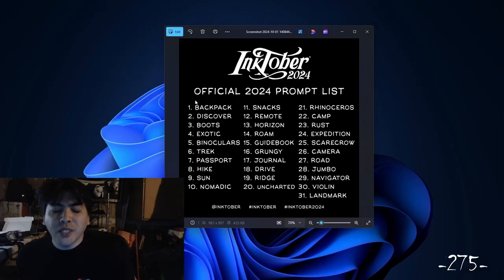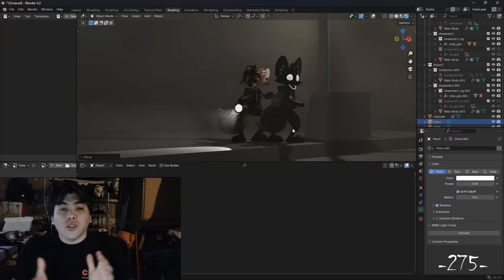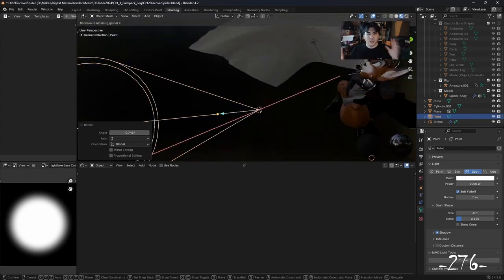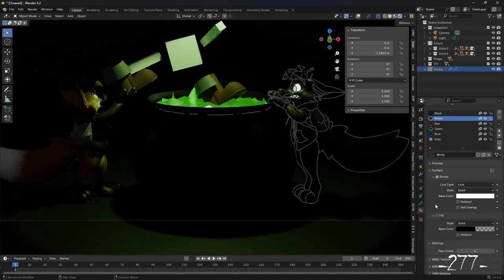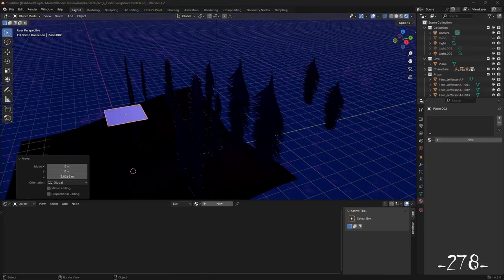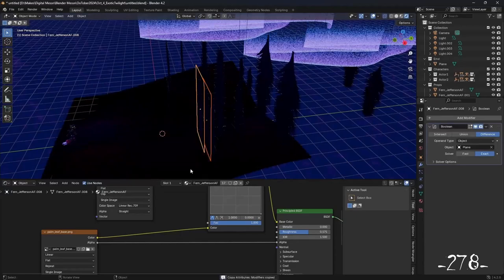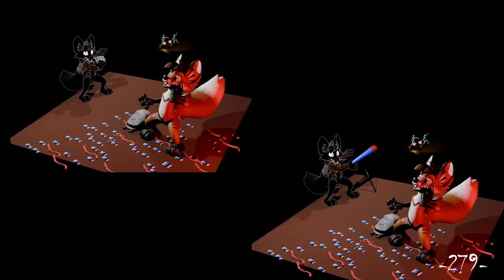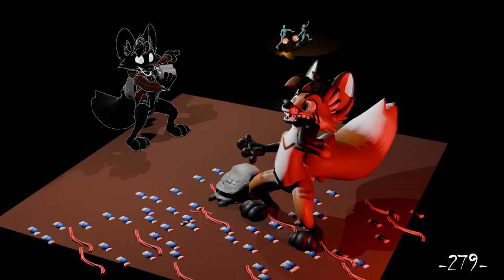RECAP! Sept 28 - Oct 5 | From Sept To SPOoOoKy